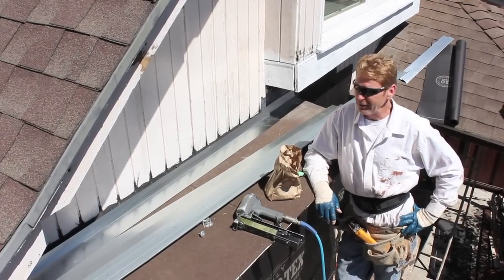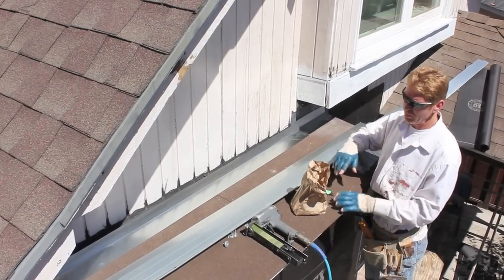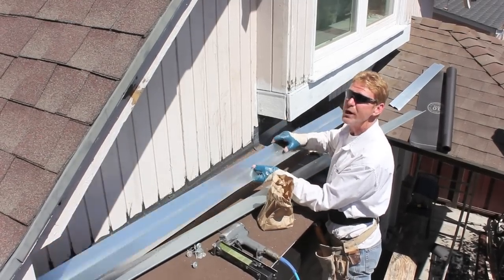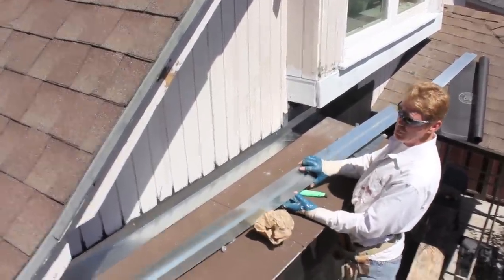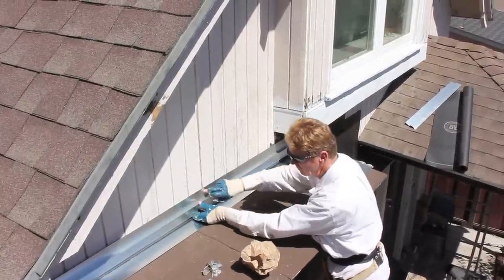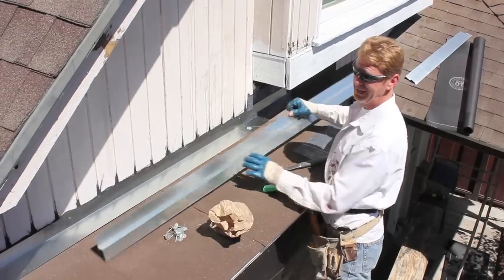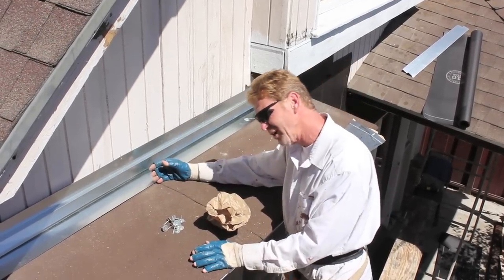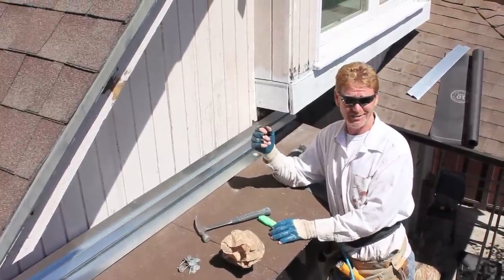Install roof to wall stucco flashing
Install a roof-to-wall stucco flashing.

How to install roof-to-wall flashing and then counter-flash with a stucco weep or drip screed flashing.
As I’m not a roofer but a plasterer, I went to many stores and then to a roofing company to find this flashing.
 Note or tip for all homeowners:  You should have this flashing preinstalled by professional roofers.
Just as the roof to the right of this should also have step flashing installed.

 It would be best if you did not depend on caulking or tar to stop the rainwater, It will work for about 6 months then fail miserably, and water will enter every wall next to that roof,
 Step flashing is also needed if you have a roof with shingles. Finally, don’t forget the mighty important top-to-wall diverter, which removes the bulk of rainwater from pouring down your walls instead of entering your gutters and flowing out harmlessly through the downspouts.

 As a rule,  folks, if you are unable to hire the craftsman necessary to prep your jobs following code regulations, watching videos, and learning how to do it yourself is Google’s gift to you.

Are you missing the necessary roof flashing for your torch down or shingle roof?
If so, call a roofer before the rainy season.

 Let’s take this torch-down roof, for example.
Whoever installed this torch- had no clue about waterproofing, longevity, or the negative impacts of just caulking or applying Henry’s tar at the roof-to-wall junction. Why is that?
Caulking and tar last roughly a few years to possibly five, and in hot areas, perhaps they melt in less than a year.
This is why metal is used.

 This calls for a 4 x 4 slanted flashing before the torch down the roof to be code-compliant. Why? Good question, A roof lasts about 30 years; stucco lasts hundreds, just like concrete.
Thus most will replace roofs and, if not appropriately flashed, will have to break out the plaster.
And no one wants to break out stucco, so have your flashing already appropriately installed.

 With tar or caulking at best, your roof may fail at the roof-to-wall seam and allow rainwater within the first five years. In time they will leak.
 This is why it’s necessary to hire licensed roofers.

 Now, if you look at the gable roof above the front porch, it was completed, no doubt, by the same person who did the torch down the roof.
Why do I come to this conclusion? There’s no step flashing or even tar or caulking?

 How can that be waterproofed even though it’s a new roof? It can’t be as is.
Step flashing at this point is difficult as the shingles are already in position, and the sealant on the rear of the shingle will now be compromised.

 Last tip, folks, if you decide to have your home stuccoed, make all the required adjustments from the craftsman in a particular field, such as a roofer to re-roof or correct what is there.
 The same applies to plumbing issues, especially electrical outlets, as these need to be installed so they protrude one inch past the existing wall; rain will find its way in these openings or cause a short.

 One may also need new downspouts adjusted as stucco an inch thick may hinder the original downspout seams.

Thus in this video, I’m trying to help the homeowner improvise in installing some roof-to-wall stucco flashing.
 Then counter with our weep or drip screed to properly watertight a home.

There are many ways to flash a roof to a wall area to prepare it for stucco.
We try and come up with the best solution among the alternatives available.
The absolute best way to flash a roof is to hire a roofer.

Jason and I think you will enjoy and learn much about roofing flashing or saddles in the video below. And protect your number one investment.
Stucco wall to roof flashing, metal saddles.

Our unique tip for all subscribers who wish to learn how to repair your stucco, type your question into our channel, and like magic, a video will appear to explain how it’s done.